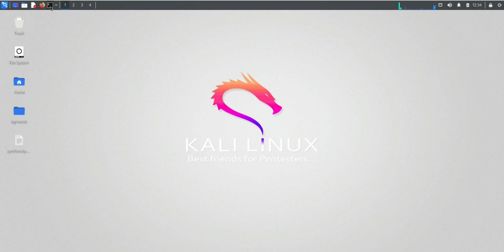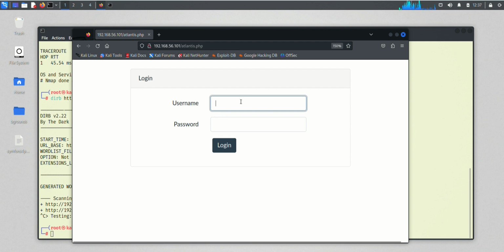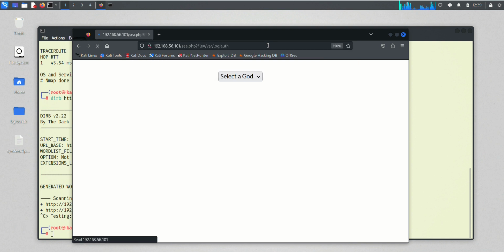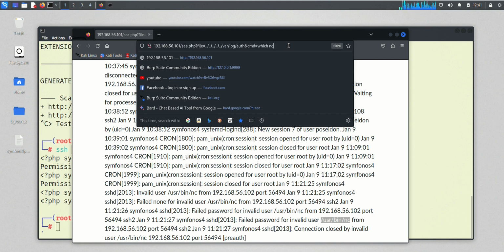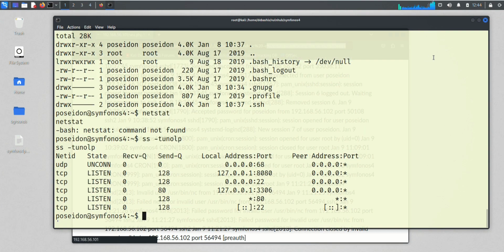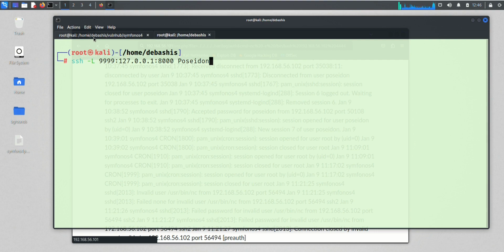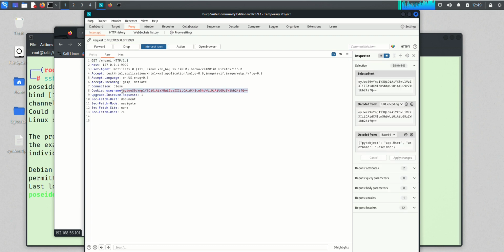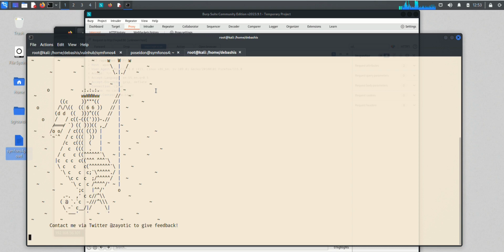symfonos:4 walkthrough.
Symfonos is a series of vulnerable machine from vulnhub. It is designed for VMware platforms and is a boot to root challenge where you have find flags to finish the tasks assigned by the author. This is part 4 of this series. please like this video👍🏻 and if you want to see more contents like this, then suscribe my channel and hit the bell icon 🔔 for notifications.